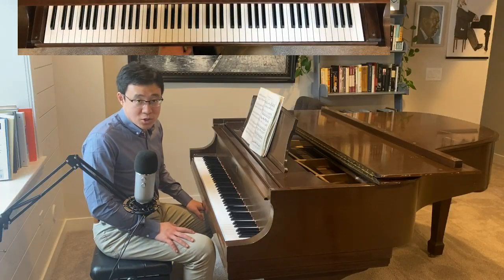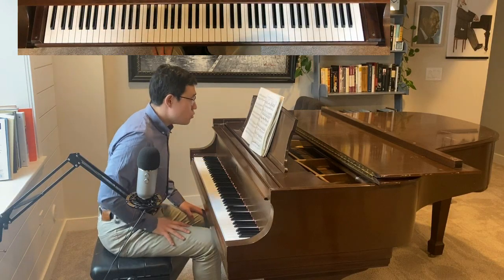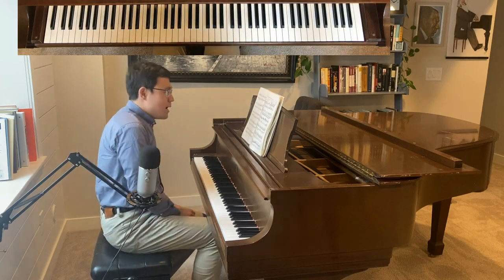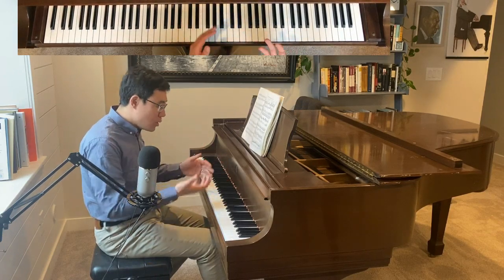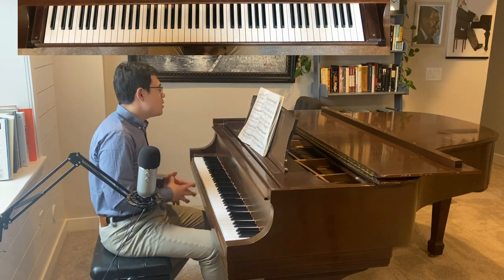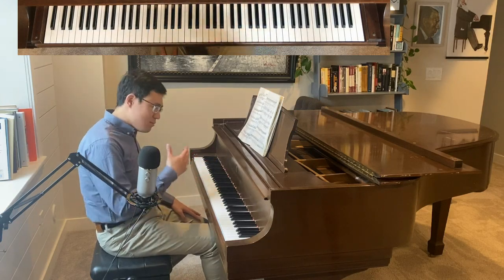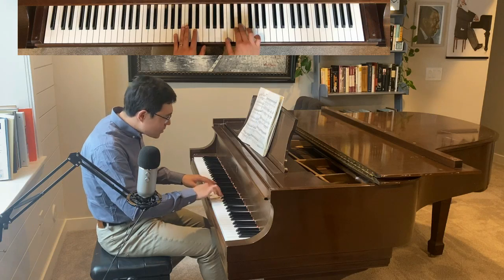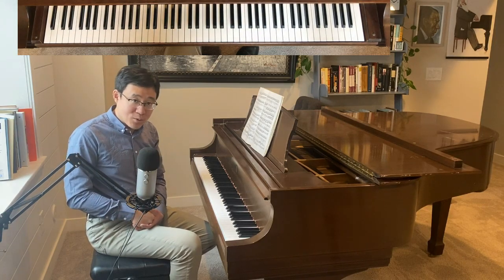Haydn Piano Sonata in E-flat Major Hob XVI:52 No. 62 Tutorial (First Movement Part 1)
As the Rhein-Neckar-Zeitung Heidelberger described, “Shijun Wang is a fascinating, serious and sensitive musician”  As a solo pianist and orchestral soloist, Shijun Wang has performed in California, New York, Oklahoma, Florida, Georgia, Utah, Connecticut, New Jersey, Indiana, Idaho, as well as Germany, Spain, France, Norway, China, Mexico, and Japan. Under one of the most prestigious artists management, 100 arte, he plays concerts in most of major cities in China each summer, and he also gave master classes, lectures and recitals in more than half of the major Chinese conservatories includes Shenyang Conservatory, Xi’an Conservatory, Harbin Conservatory, Sichuan Conservatory and Jilin College of Arts. He was appointed as the youngest ever visiting professor of Xi’an Conservatory where he would give concerts and master classes for two months each summer. He serves as piano faculty in the East/West International Piano Festival in South Korea and piano faculty at The Puigcerda Music Festival in Spain each summer.

Dr. Wang currently teaches as a assistant Professor of Piano at Weber State University. He received the Bachelor of Musuc and Masters of Music degrees at The Juilliard School studied with Oxana Yablonskaya and Joseph Kalichstein and Doctorate of Musical Arts degree at Eastman school of music studied with Nelita True. His mentors have included Thomas Schumacher, Dan-Wen Wei, Alfred Brendel, Emanuel Ax, and Richard Goode.

In this series of piano tutorials videos, Dr. Shijun Wang will perform and share useful insights on his solutions to many of the technical and musical challenges by the classical period masters, Beethoven, Mozart and Haydn.